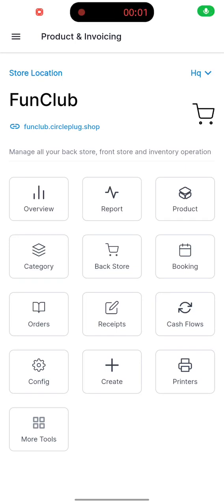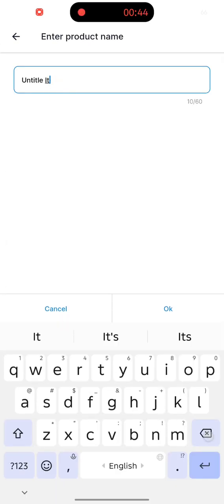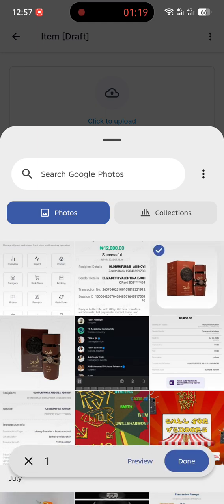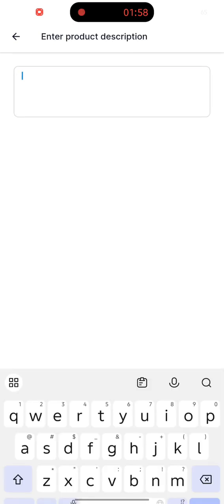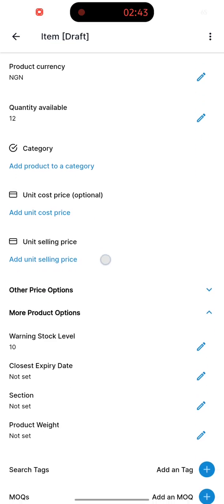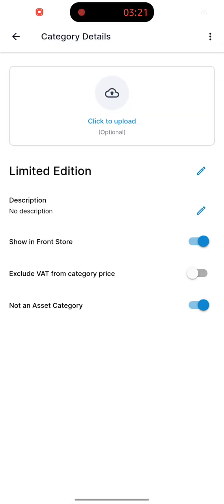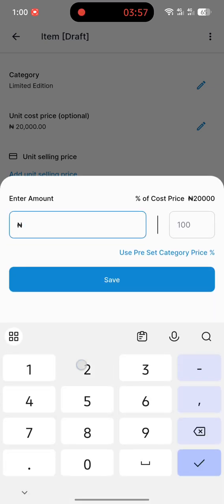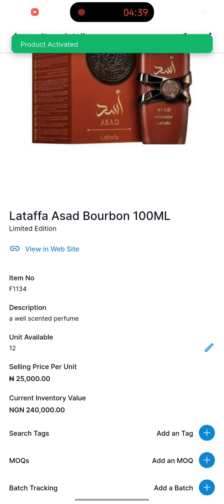How to Create a Product on CirclePlug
In this short guide, you’ll learn how to create a new product on CirclePlug.

Follow the steps to add your product information, pricing, inventory details and other necessary information to your product catalogue.